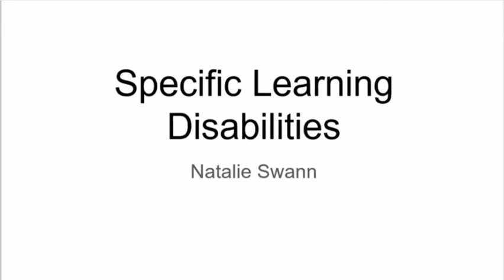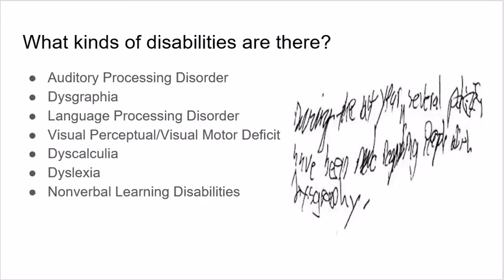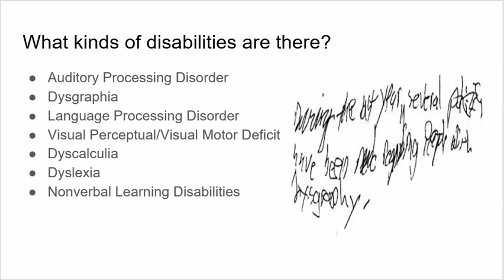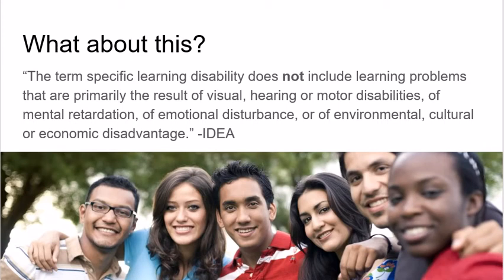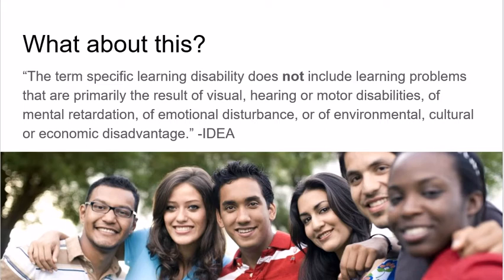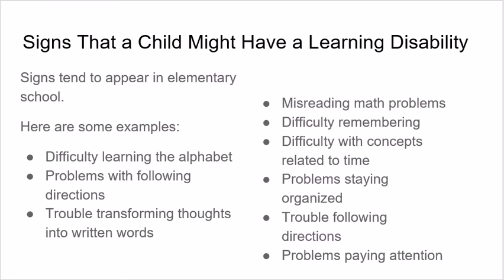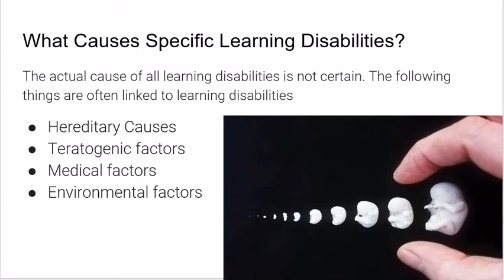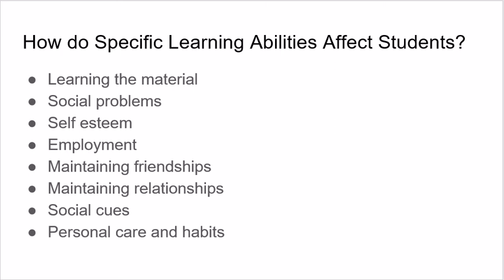Natalie Swann Specific Learning Disabilities CPSE 401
Specific Learning Disabilities 12 minute lesson